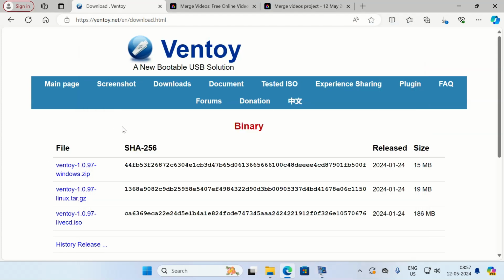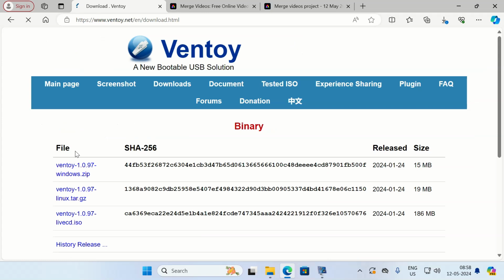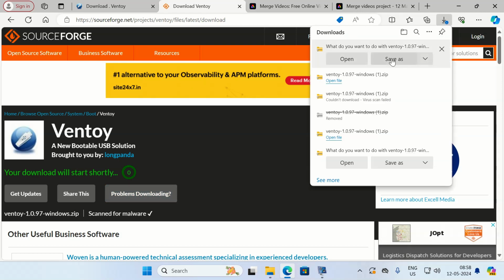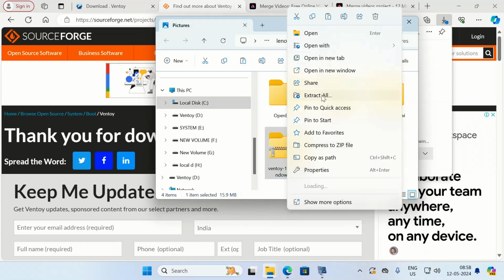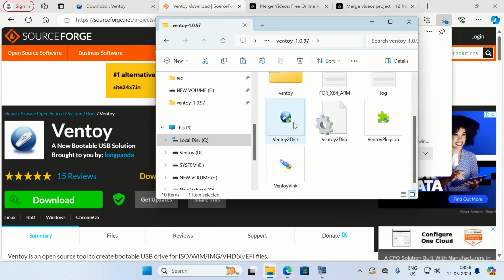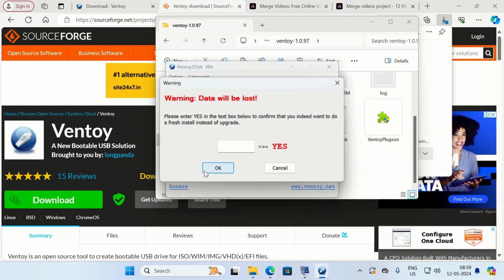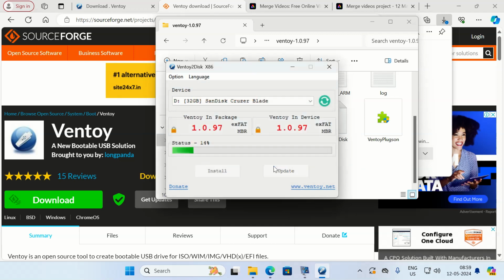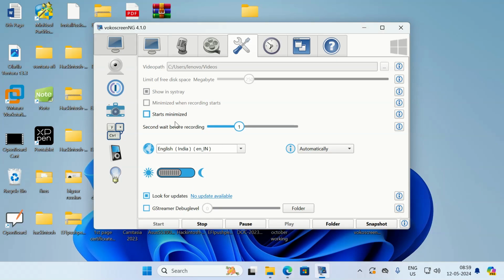basealt linux installation PART2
ALT Linux is a set of Russian operating systems based on RPM Package Manager and built on a Linux kernel and Sisyphus package repository. ALT Linux has been developed collectively by ALT Linux Team developers community and ALT Linux Ltd